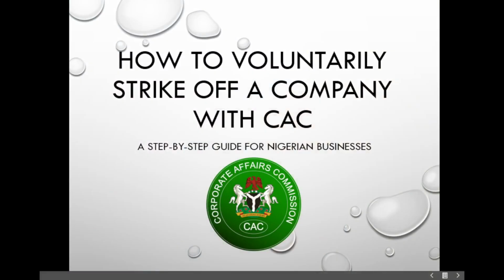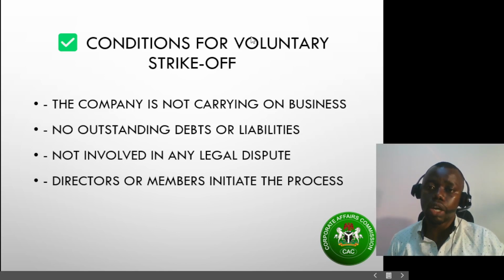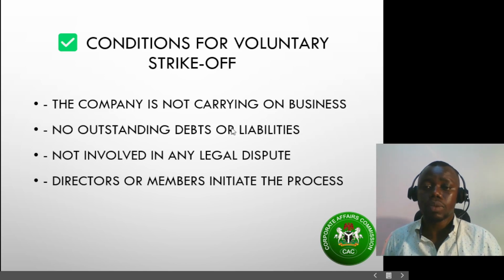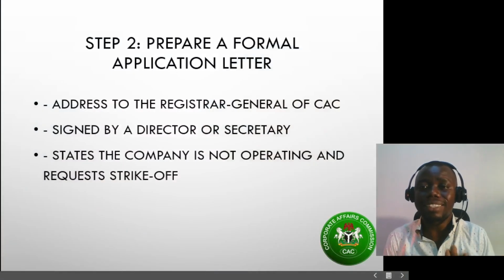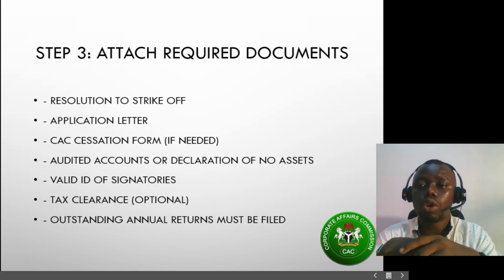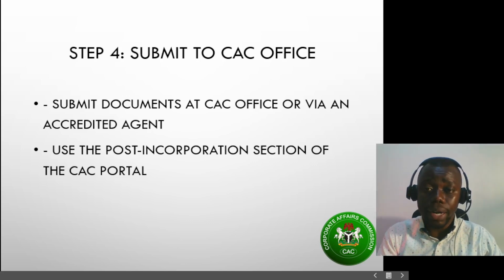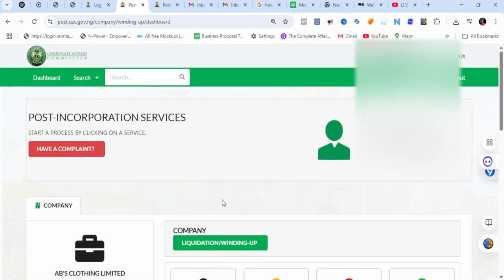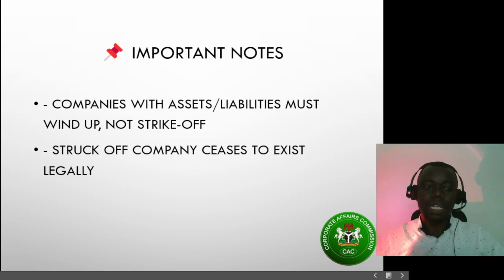How to Voluntarily Strike Off a Company in Nigeria | CAC Company Closure Guide 2025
Do you want to legally close or strike off your registered company with the Corporate Affairs Commission (CAC) in Nigeria? In this video, I walk you through the step-by-step process of voluntarily striking off a company, the legal documents you’ll need, and the implications of shutting down your company officially.

✅ Who can apply for voluntary strike off
✅ Required documents
✅ CAC procedures and fees
✅ What to expect after submitting your application